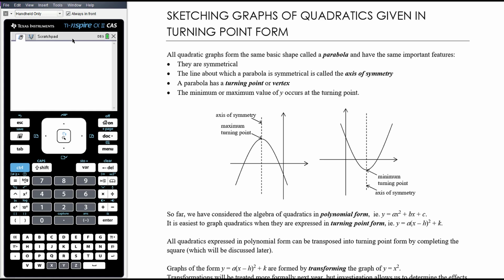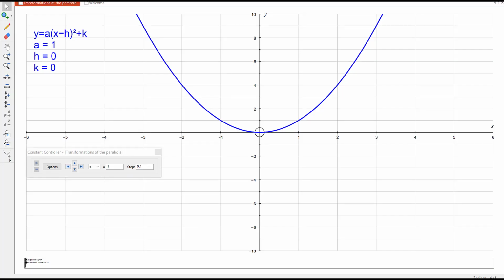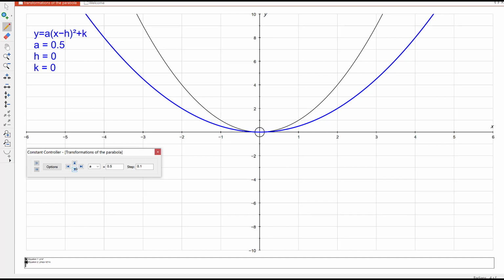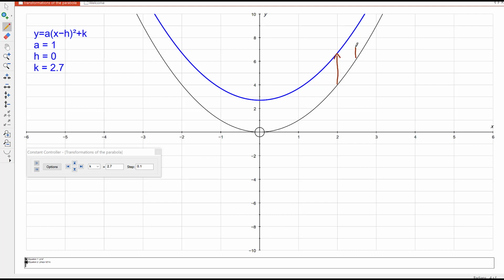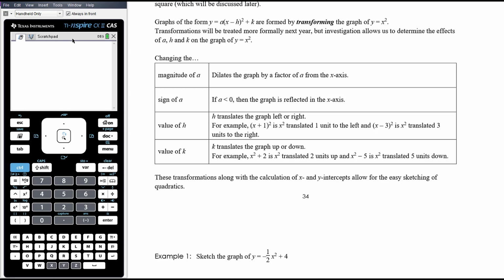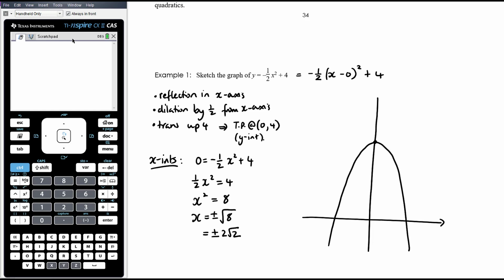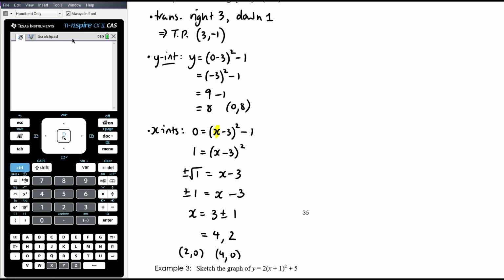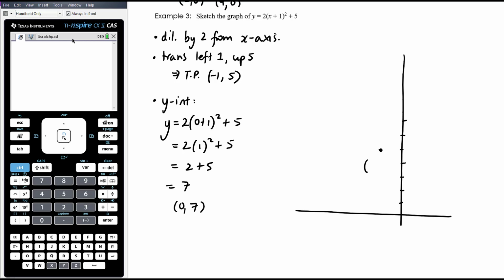Sketching quadratics from turning point form | Unit 1 and 2 VCE Maths Methods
This video is aimed at students about to commence Unit 1 and 2 study of VCE Mathematical Methods. The skills covered here are essential for success in Mathematical Methods. These skills should be very familiar to you from your Year 9 and 10 studies, but now is the time to brush up.

This video reviews sketching quadratic graphs from turning point form.

If you need more detailed explanations of the concepts covered in this video, the following videos may be of use:

My class uses the Cambridge Senior Mathematics textbook for Units 1 and 2 Mathematical Methods for the Australian Curriculum / VCE. The work covered in this video corresponds to exercises 3B in that textbook.